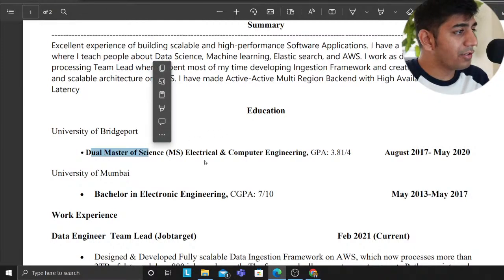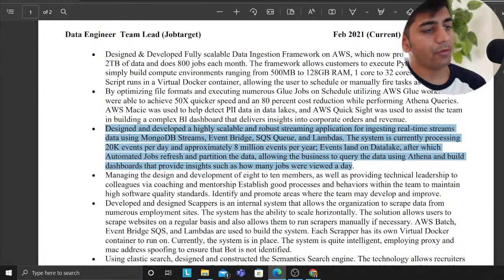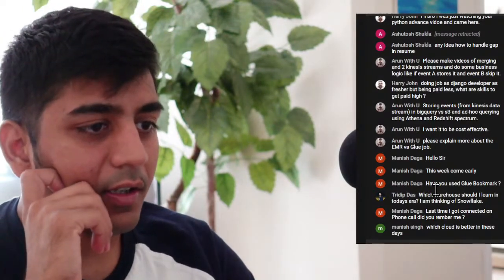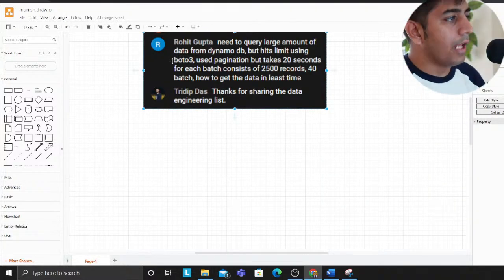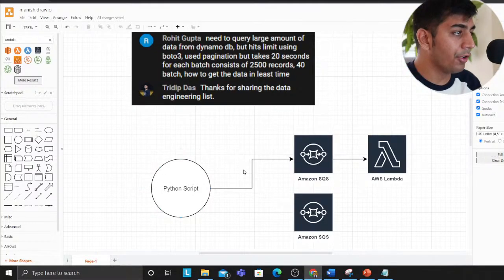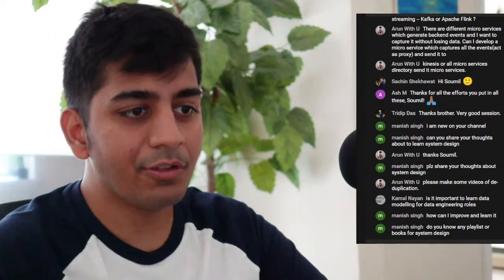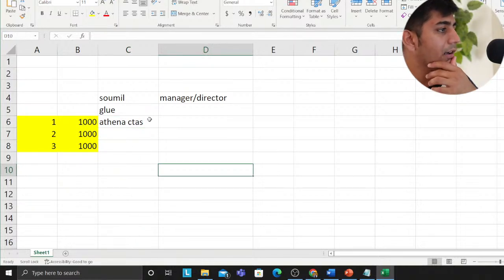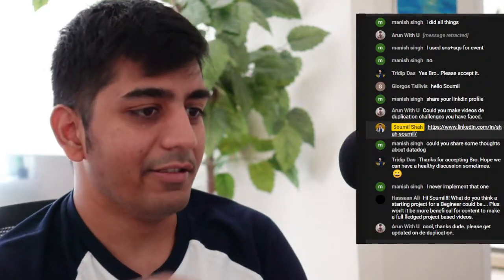Q/A | Office Hours | Ask Questions | 9/18/2022